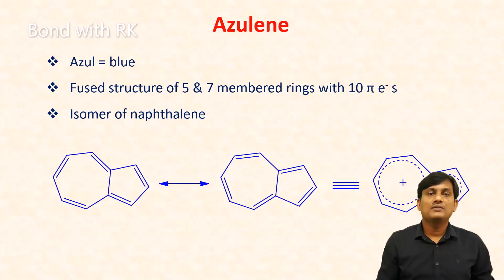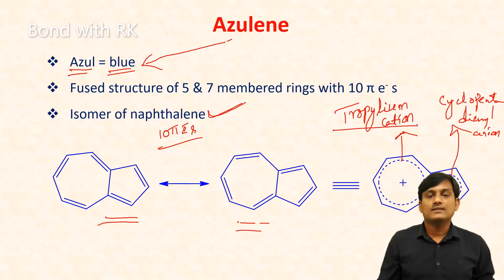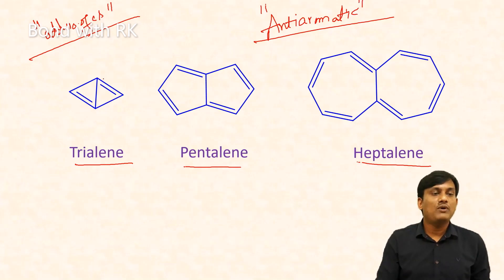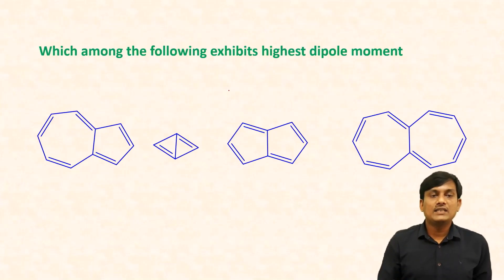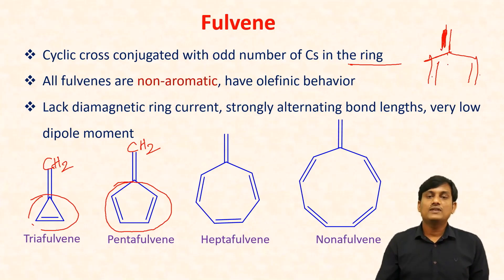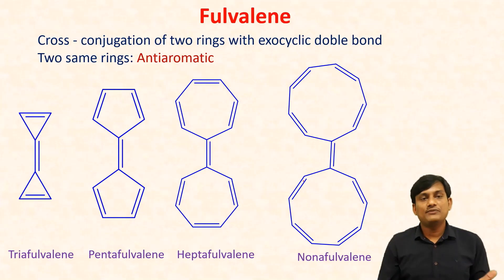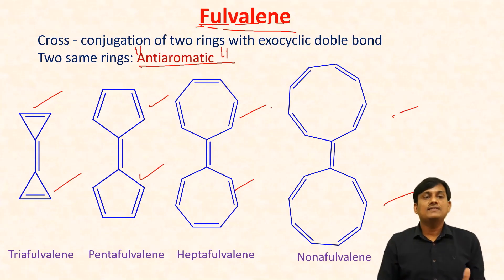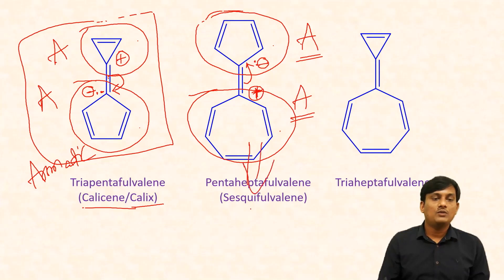Aromaticity of Azulene, Fulvene, Fulvalene | Aromatic, Non-aromatic, Antiaromatic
The term aromaticity is originated from aroma. The literal meaning of aroma is fragrance or pleasant smell. The term aromatic was first used in chemistry by Hofmann. In late 18th and the beginning of 19th century, the aromaticity is used for the unsaturated compounds with distinct smell. Some compounds such as terpenes have pleasant smell , but these were not considered as aromatic compounds. At present the unsaturated highly stable compounds are named as aromatic compounds not based on smell but based on their electronic, structural, chemical and magnetic behavior. The aromatic compounds are classified into homo cyclic and heterocyclic. The homo cyclic are classified into benzenoid and non-benzenoid. Benzenoid aromatic compounds are classified into monocyclic and polycyclic aromatic hydrocarbons. The resonance energy of benzenoid compounds decreases as the number of benzene rings increases.
Charged aromatic compounds: cyclopropenyl cation, cyclopentadienyl anion and tropylium cation
Azulene has two fused  five and seven membered rings with 10 pie electrons. It is an aromatic compound. Fulvenes are cyclic cross conjugated with odd number of carbons in the ring. All fulvenes are non-aromatic, have olefinic behavior. Fulvalene is a cross - conjugated with two rings with exocyclic double bond. Calicene/calix and sesquifulvalene are aromatic

Introduction of Aromaticity

Benzenoid aromatic compounds